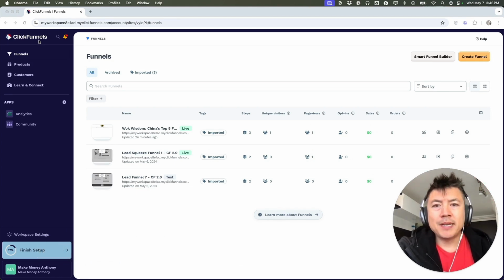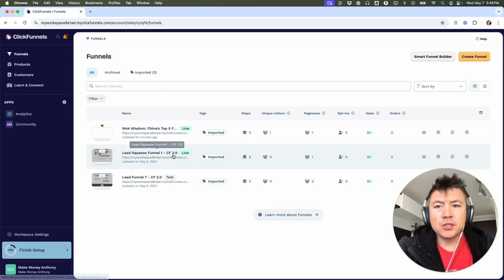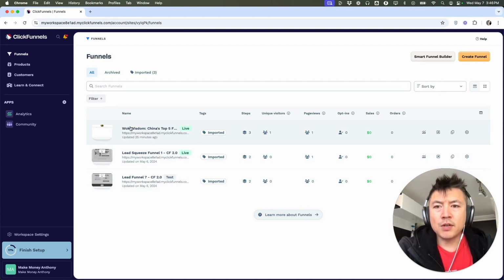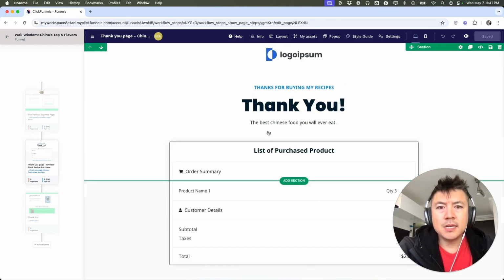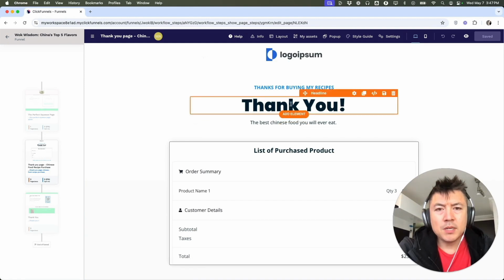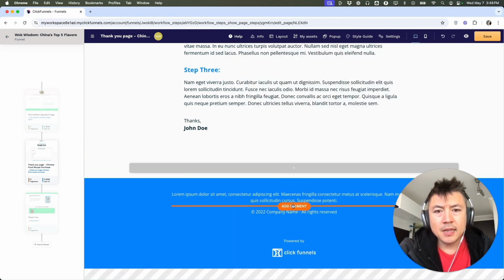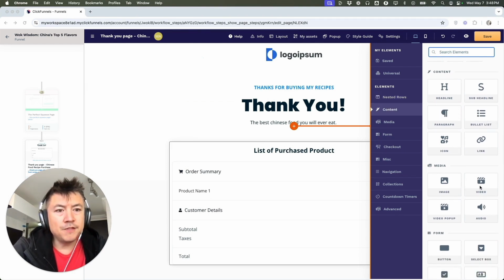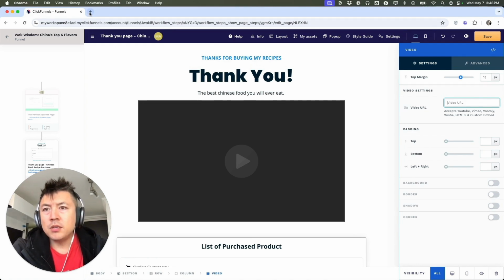✅ How To Add Youtube Video To ClickFunnels🔴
ClickFunnels is an all-in-one marketing platform designed to help entrepreneurs and businesses build high-converting sales funnels without needing technical expertise. Launched in 2014 by Russell Brunson, it combines tools like drag-and-drop page builders, email automation, CRM, analytics, and payment processing into a single dashboard. Users can create landing pages, lead capture forms, checkout flows, membership sites, and digital courses using customizable templates and automation workflows. ClickFunnels is especially popular among marketers and small business owners who want to streamline their online sales process and boost conversions without juggling multiple tools.